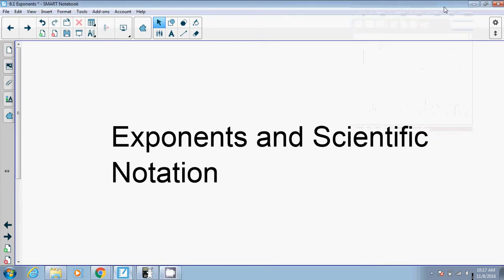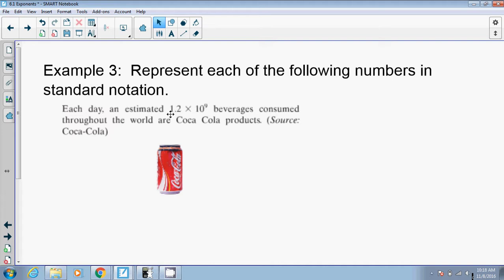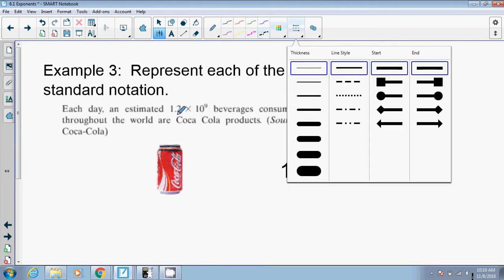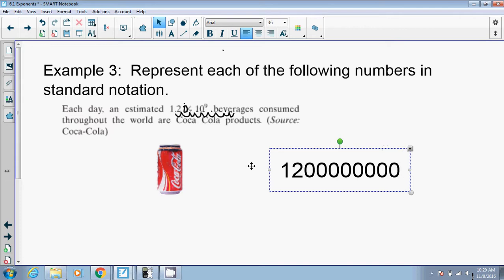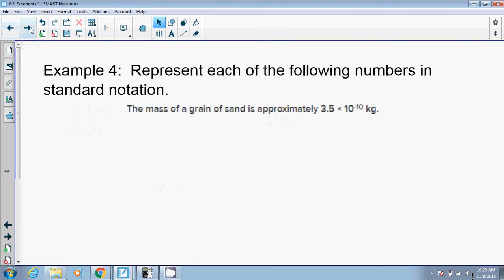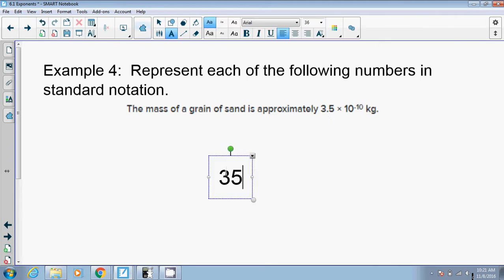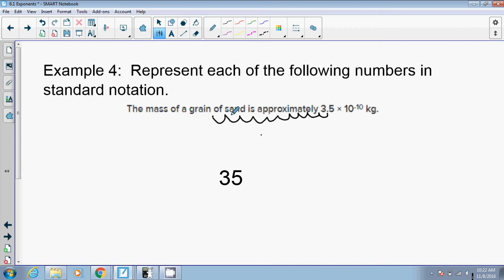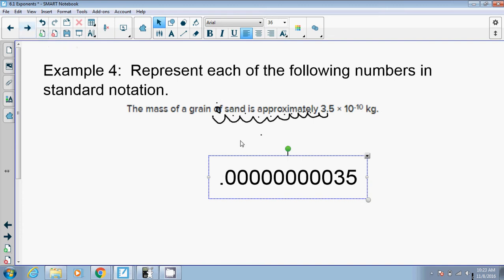Scientific Notation to Standard Notation